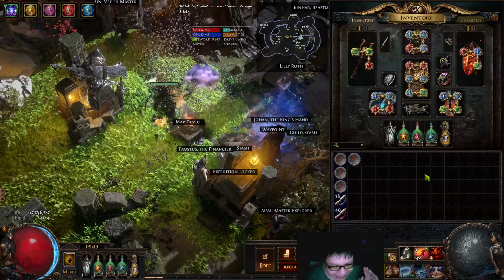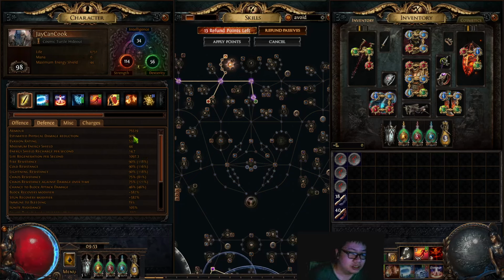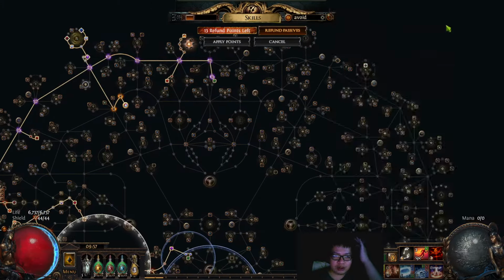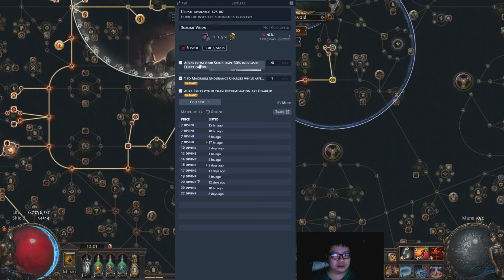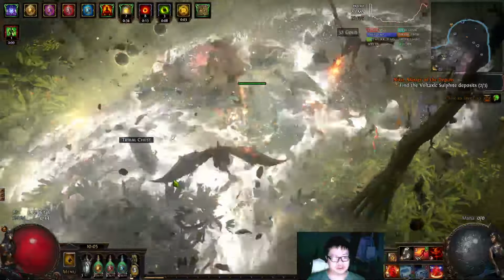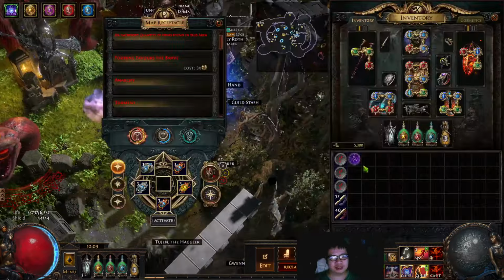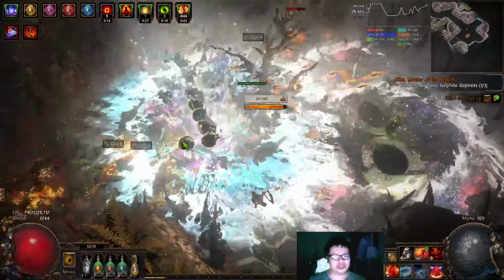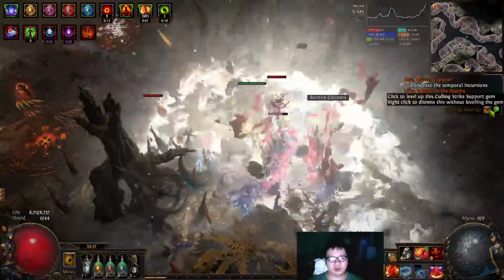[POE 3.25] LAZY JUGG - ULTIMATE Edition! 0 button build face tank showcase T17 Essenced Boss fight!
Previous video setup explanation, for more detailed build guide and infos, please check on my channel:

Non-Mageblood POB versions:
- Tankiest Shield Version, best for mapping, also with highest mobility:
- Most DPS version, best for AFK Simulacrum, since it have best clear speed overall:
- Middle ground version, using 2 sceptre, in between of the 2 above. Best to stay in Simulacrum and don't want to randomly die, good for lvl 100 grind in Sim:

Streaming link, won't be too active here until further notice though :(

Intro ft. Mr.Mageblood Juicy Story: 0:00
Flask changes: 2:00
Ailment Immunity: 4:34
Aura change: 5:35
Guard skill: Why Molten Shell: 7:00
Passive, Jewels & Tattoo changes: 10:10
Sublime vision vs Watcher's Eye: 13:40
Last 2 levels: 14:59
T16 Ghosted Essence Boss Full Map run: 16:55
T17 full clear map: 22:00
T17 Abomination Essenced Red Altar Boss Limit test (Immune to Skill Issues): 30:45
Final words & Outro: 34:00